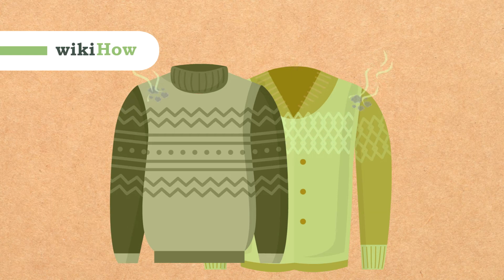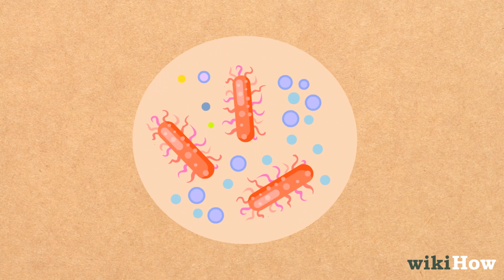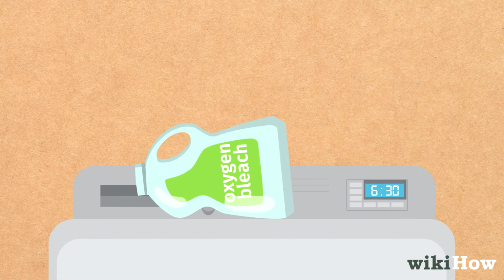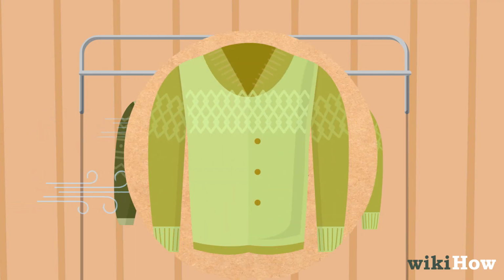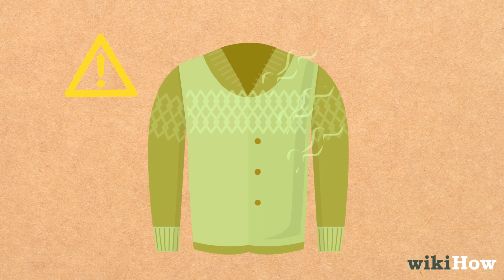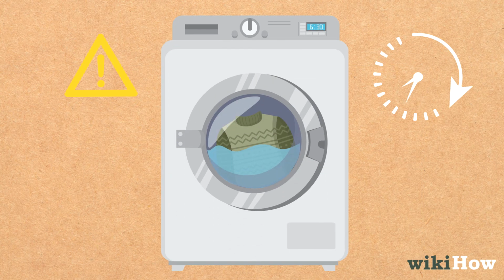How to Remove Mildew Smell from Clothing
Learn how to remove mildew smell from clothing with this guide from wikiHow